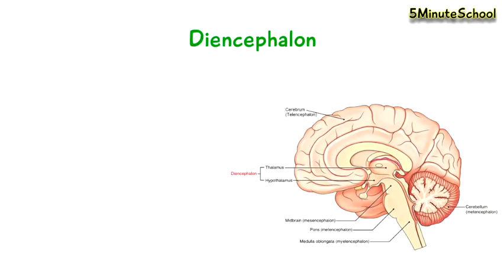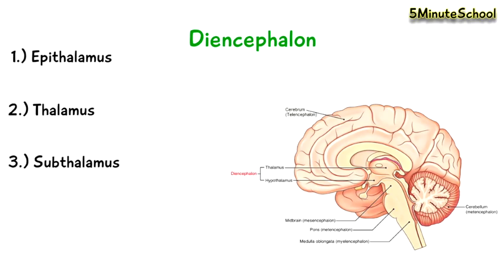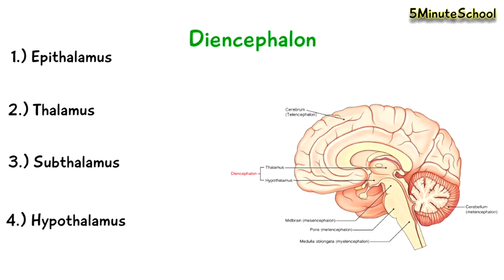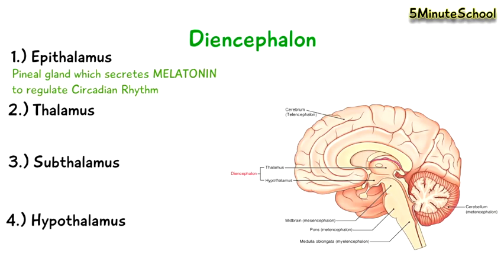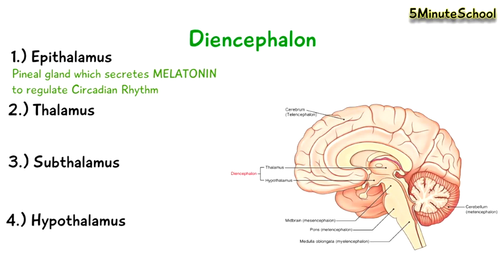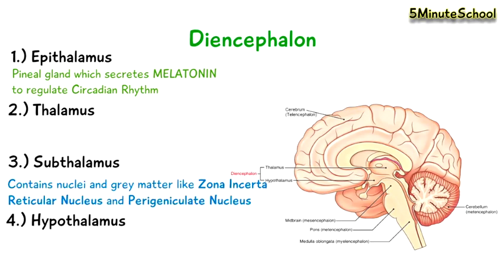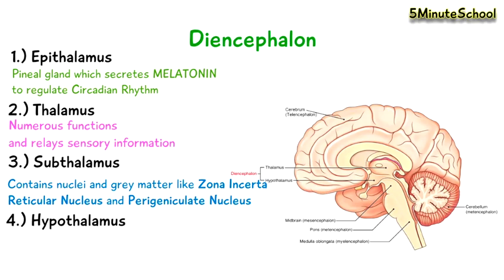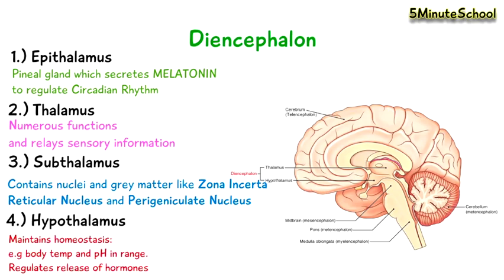Diencephalon Explained - Epithalamus, Thalamus, Subthalamus and Hypothalamus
Here are some products that may help you:

Omega 3 Fish Oil Brain Supplement
Anatomy and Physiology Made Easy
The Brain Book

🏆My Goal🏆